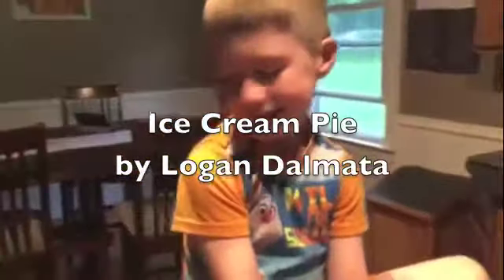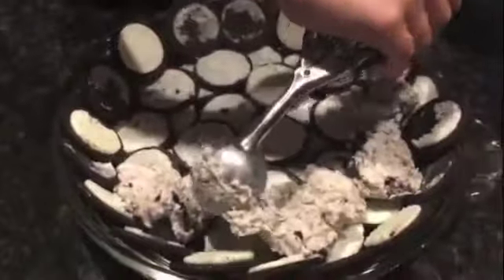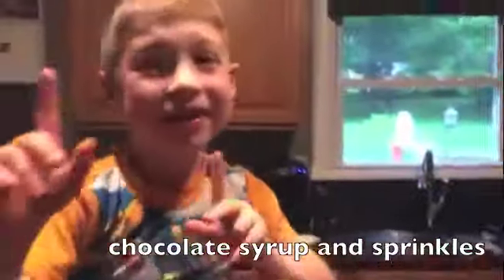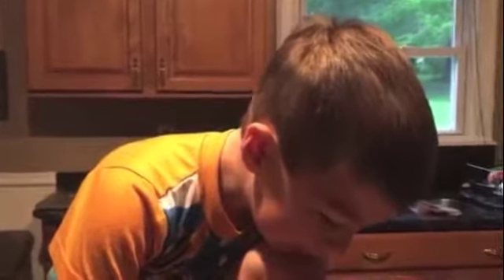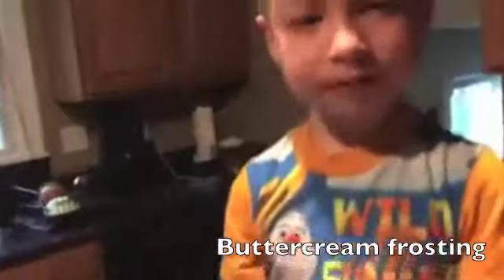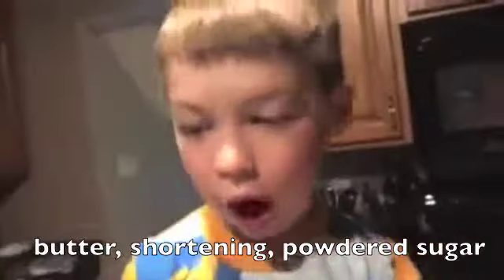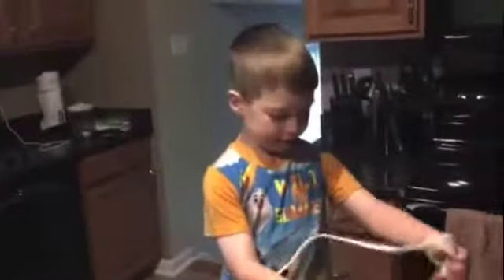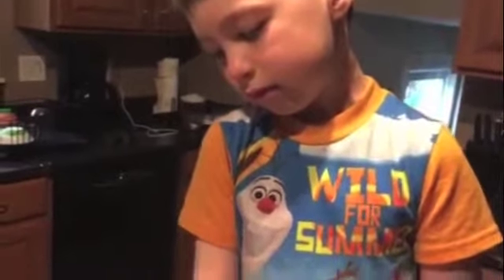Logan's Ice Cream Pie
7 Year Old Logan creates his original ice cream pie dessert